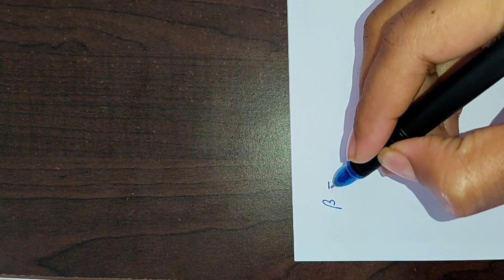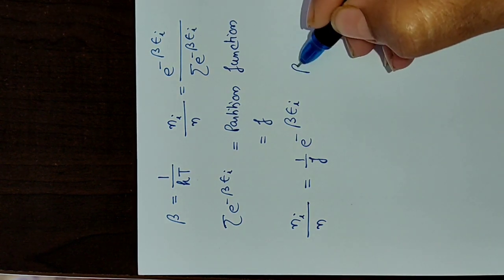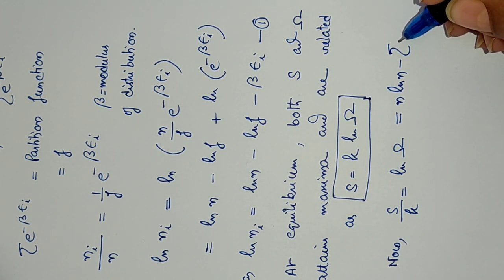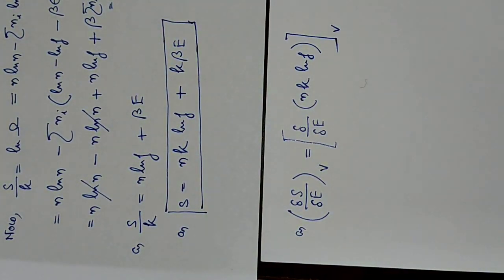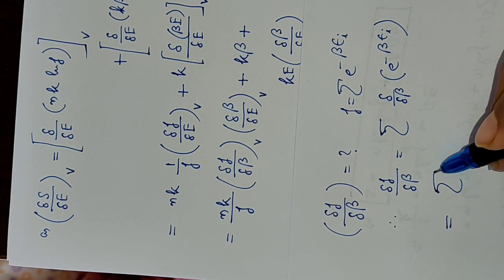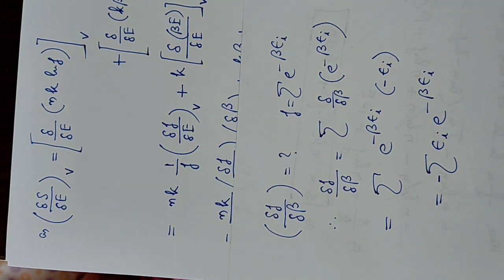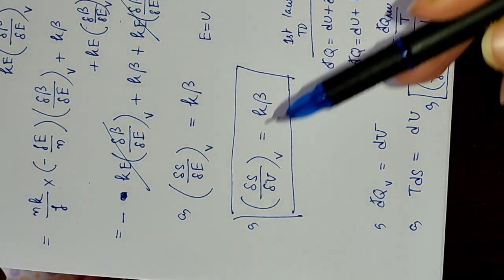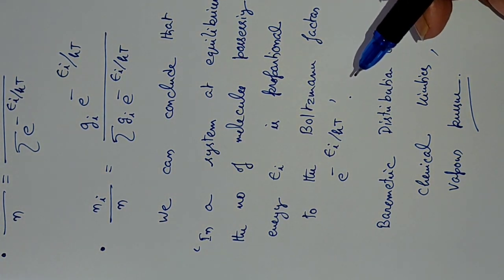Determination of Modulus of Distribution || Partition Function